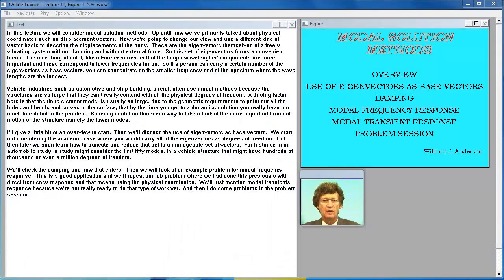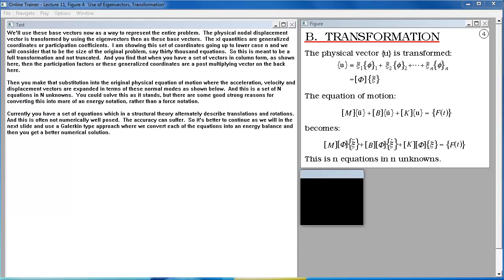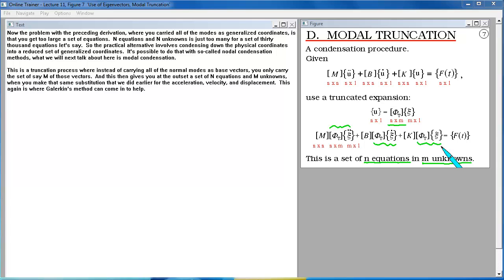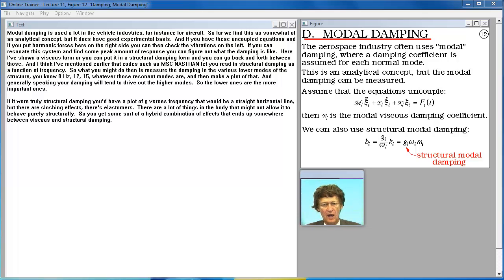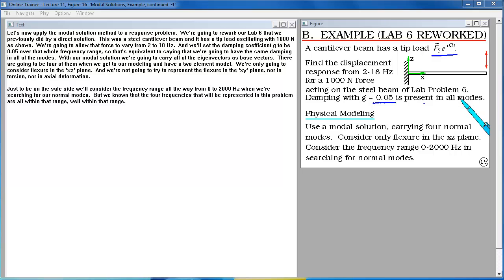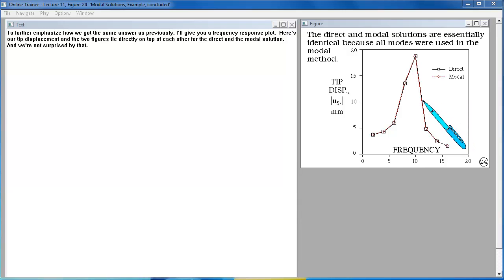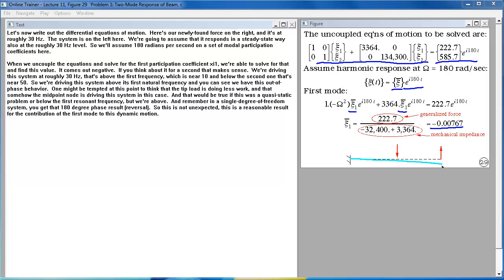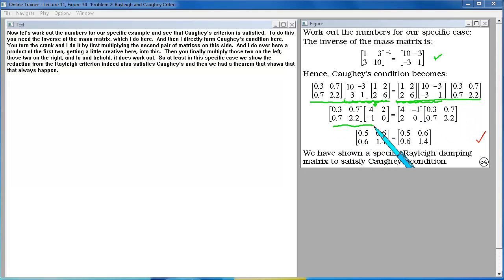Modal Solution Methods. Lecture 11.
If one has normal modes from the eigenvalue problem, one can superpose them to represent the full motion of the system. The modes are used as base vectors.  Proportional damping.  Frequency response.

Problem session. Two-mode response of beam. Rayleigh and Caughey criteria for existence of classical normal modes.